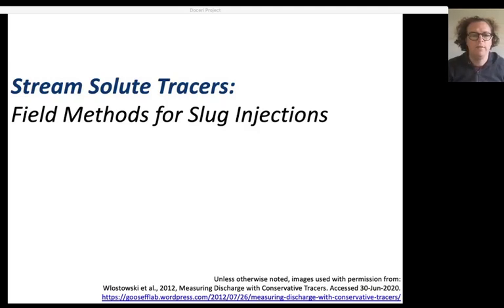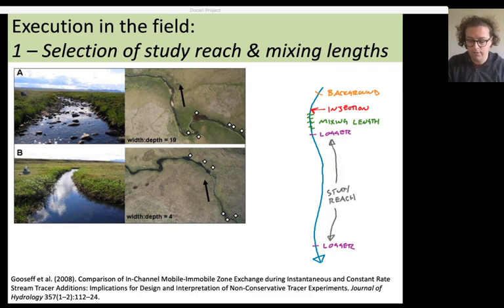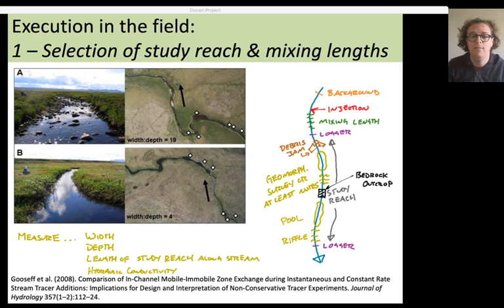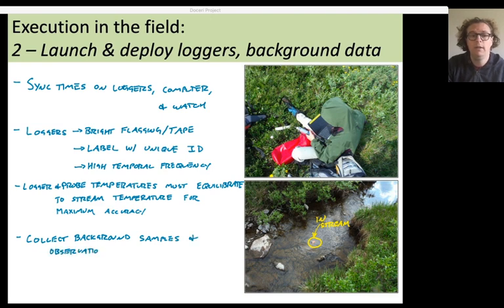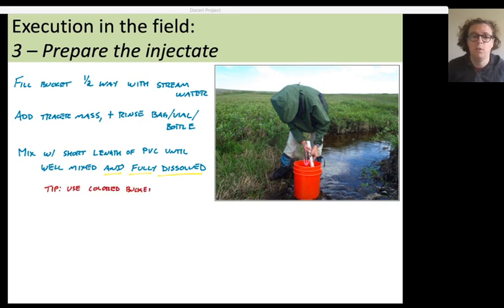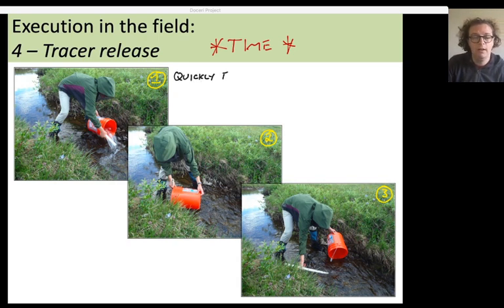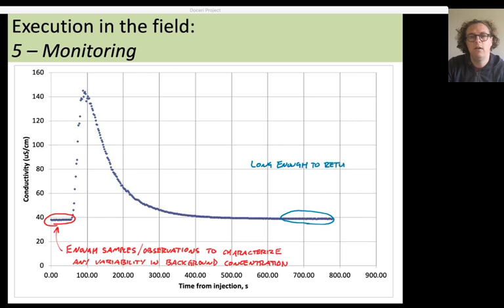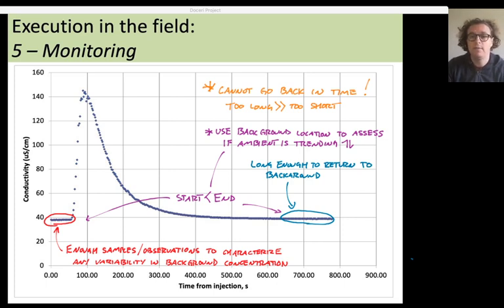Stream Solute Tracers - Pulse Field Methods